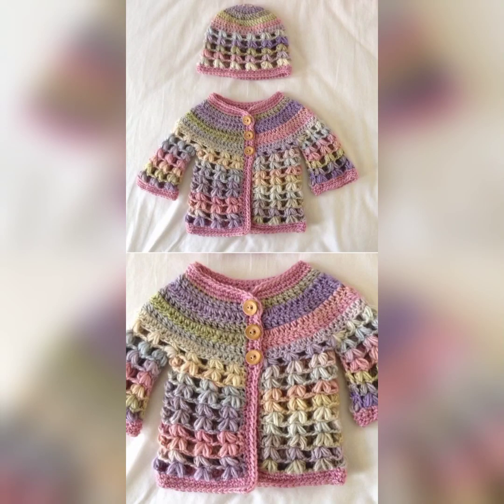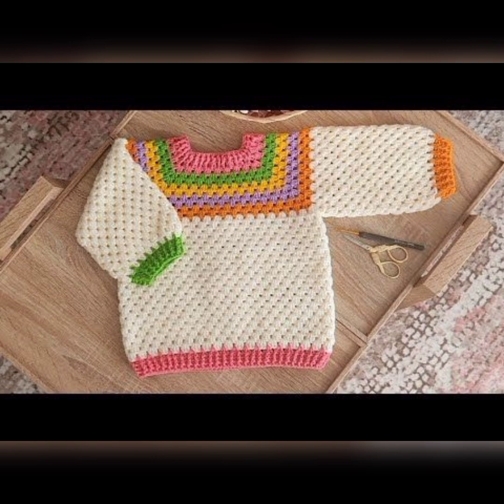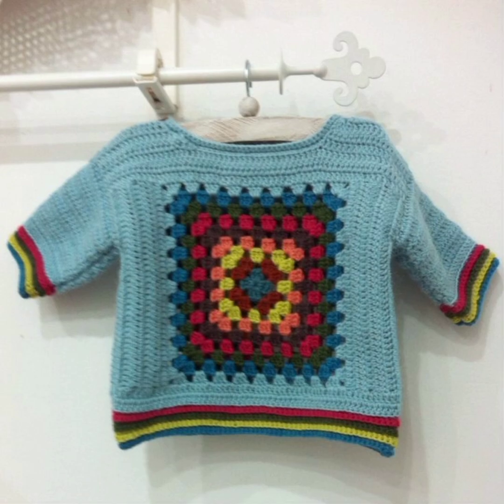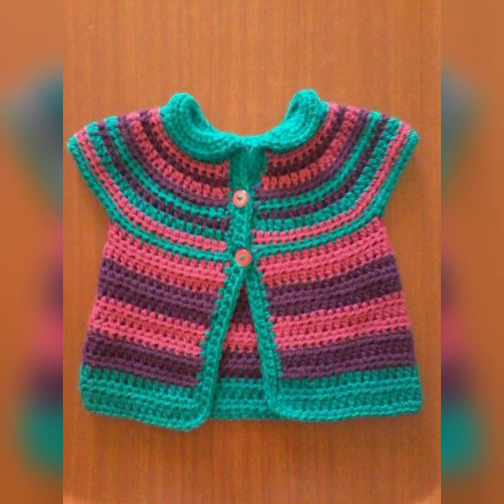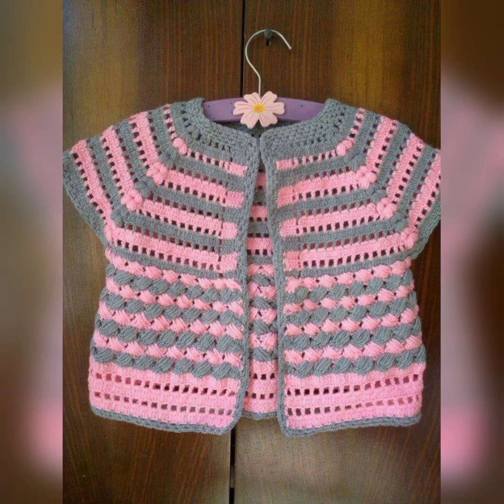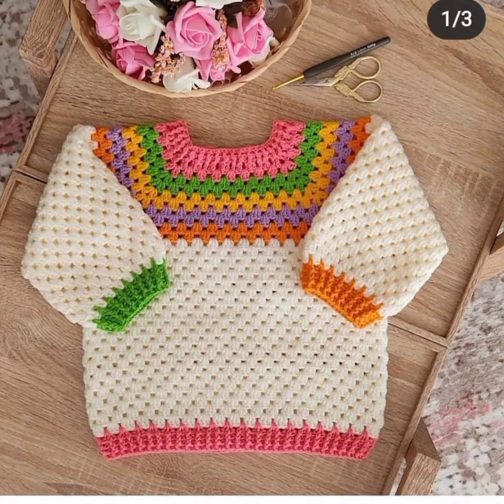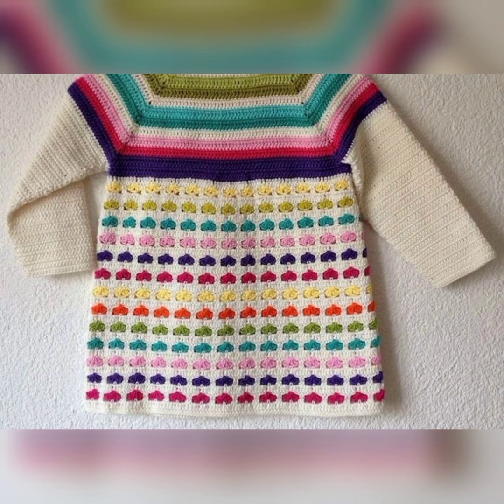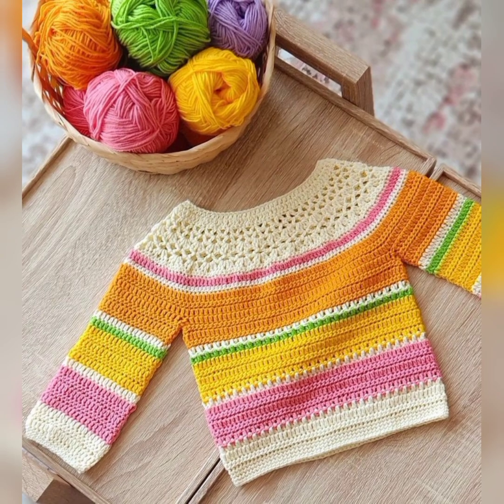Cute and easy crochet sweater design for baby girl/6 month to 1year baby girl